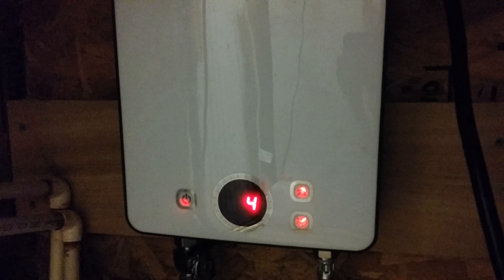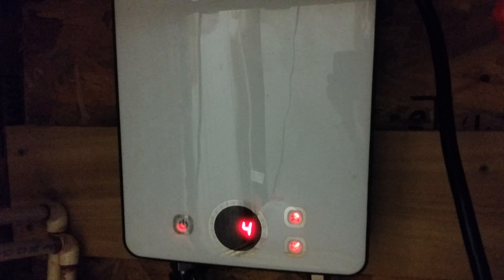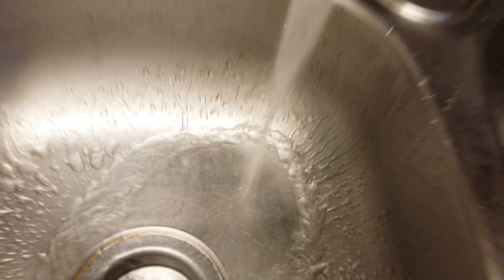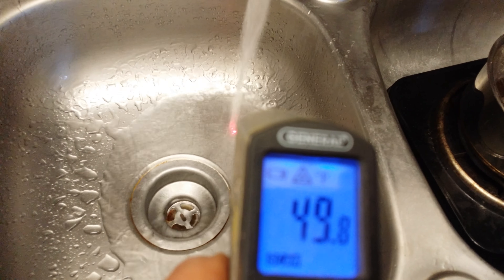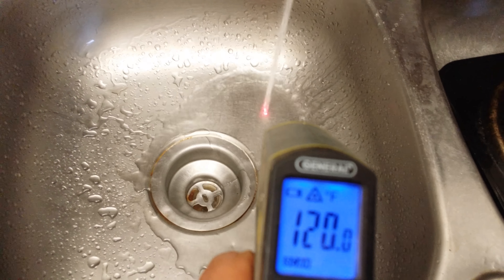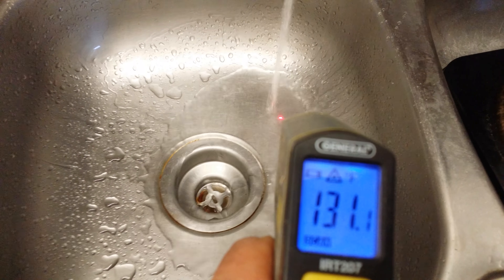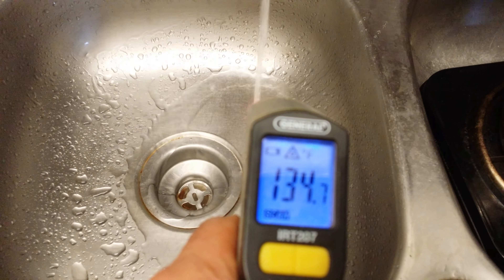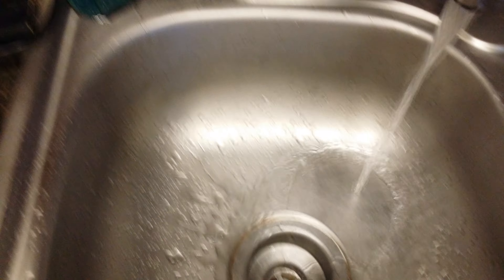30 amp 220 volt IsoGreen tankless hot water heater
SioGreen IR260 review. The water coming out of the tankless seems much better than the water that was coming out of the old tank type water heater.